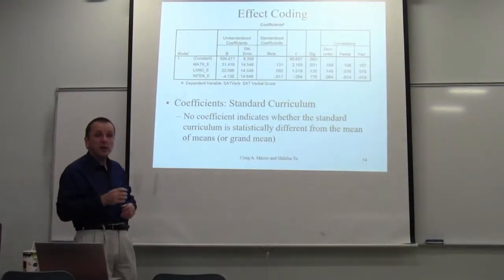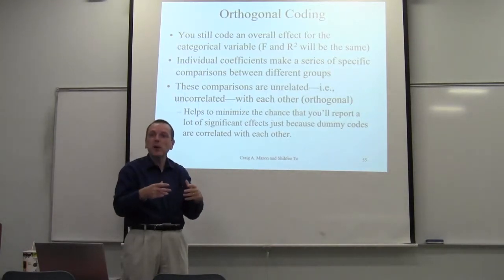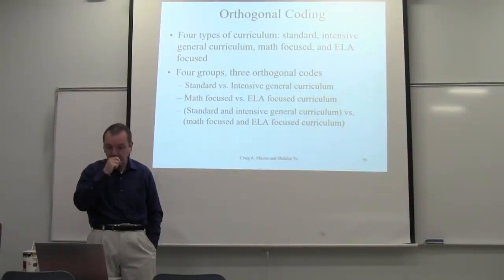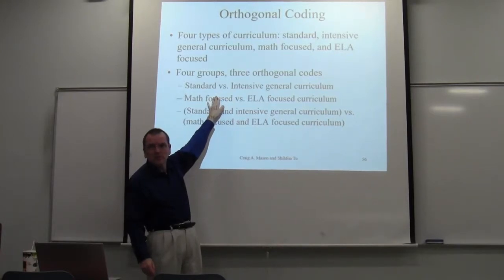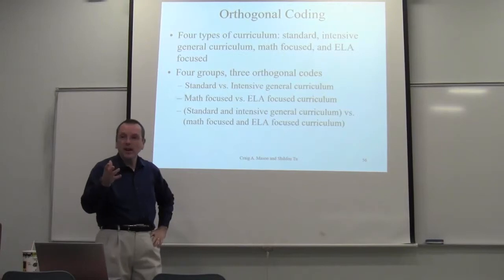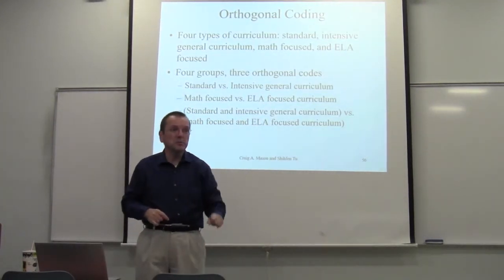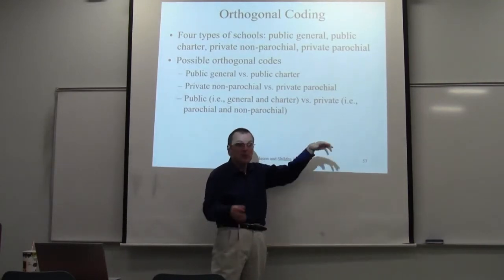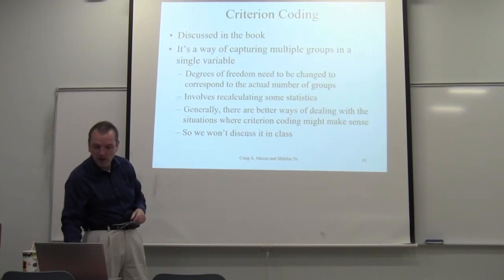Categorical Predictors: Orthogonal Coding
This video discusses the use of orthogonal coding as a way of analyzing categorical predictors in a multiple regression models.